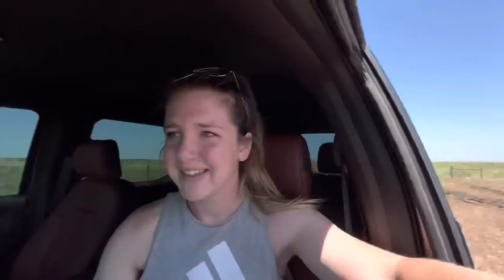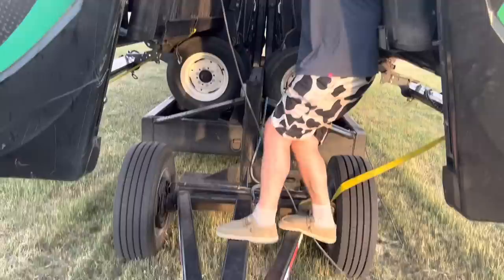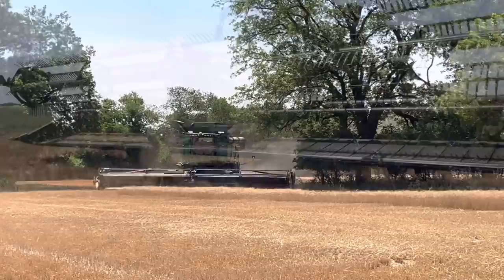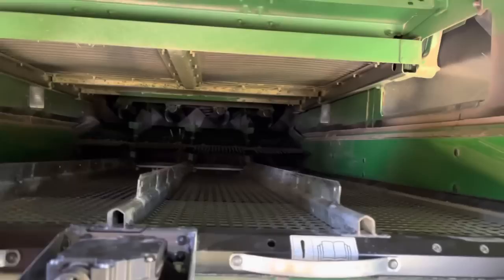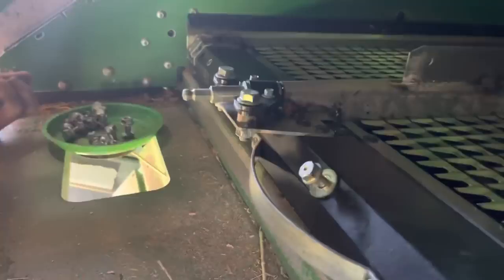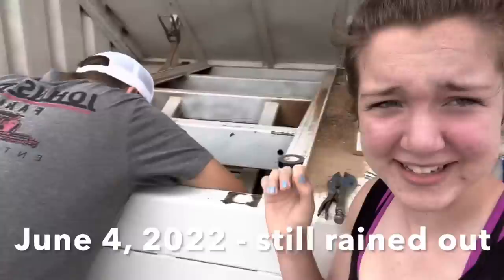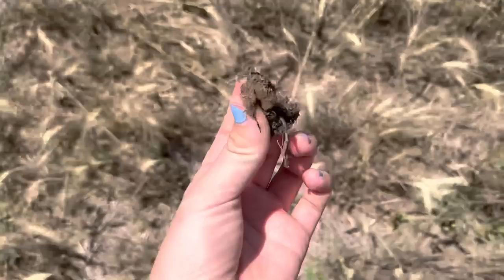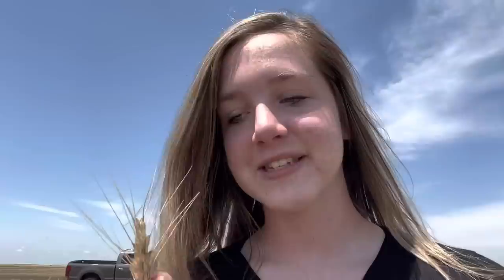The First Two Weeks of Custom Harvest 2022